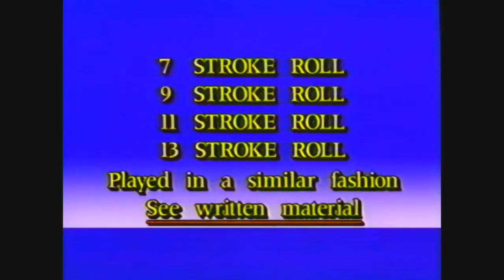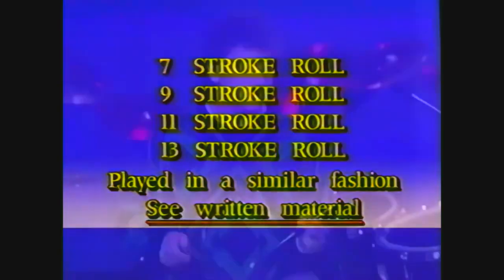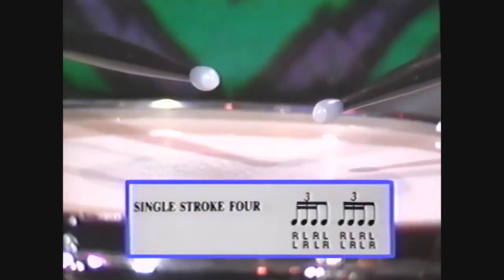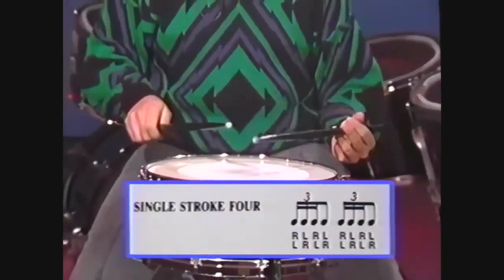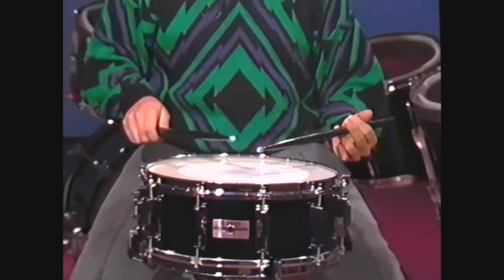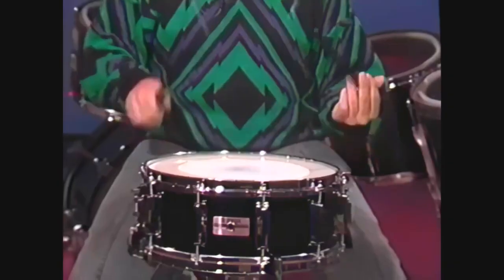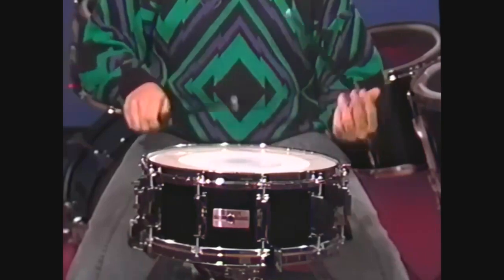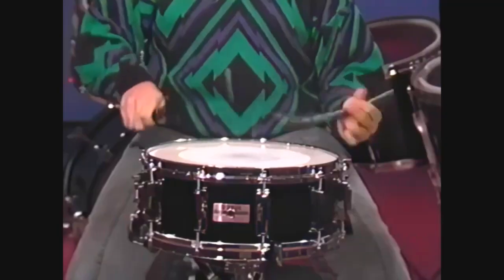Pat Petrillo Snare Drum Rudiments 1987